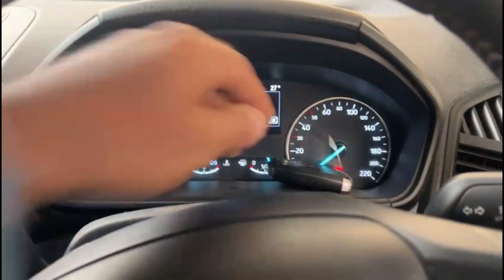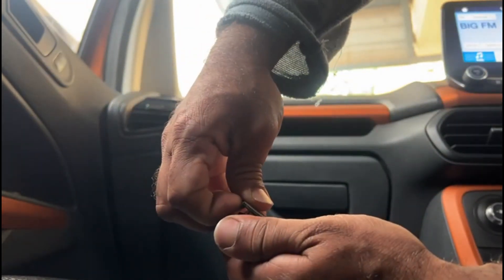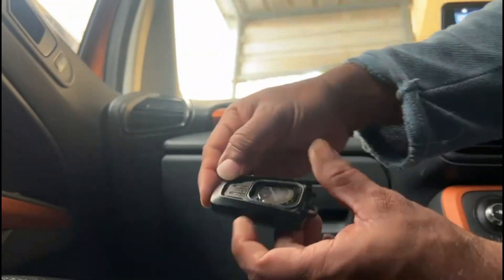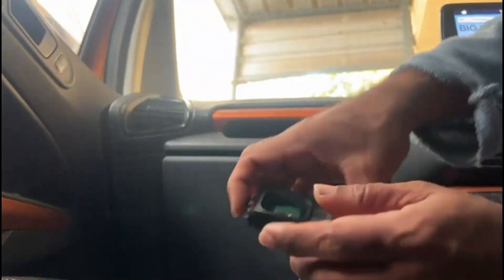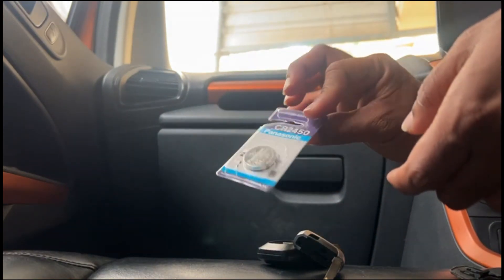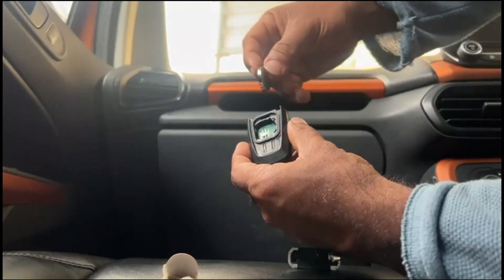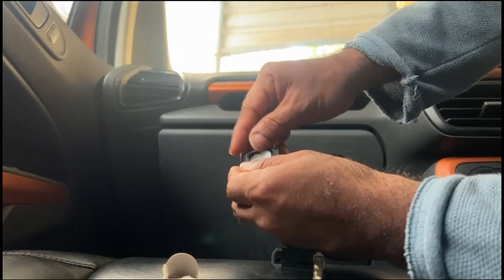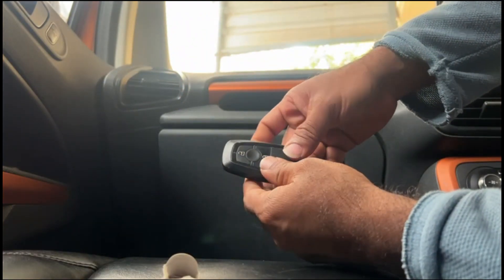Ford Ecosport Remote Battery Replacement | CR2450 3V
Learn how to easily replace the remote battery in your Ford EcoSport. This step-by-step guide will walk you through the process, ensuring a seamless and quick battery replacement for your remote. Keep your key fob in optimal condition with this straightforward DIY solution.

Battery: CR2450 3V
Cost in India between 100-150 INR